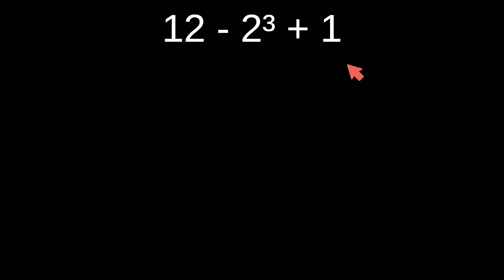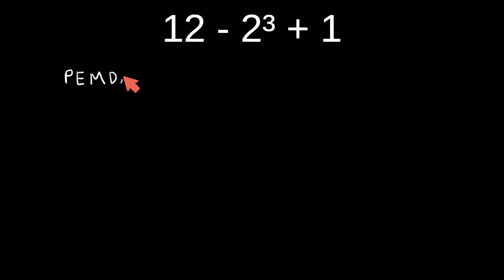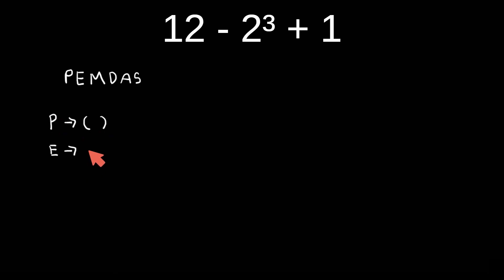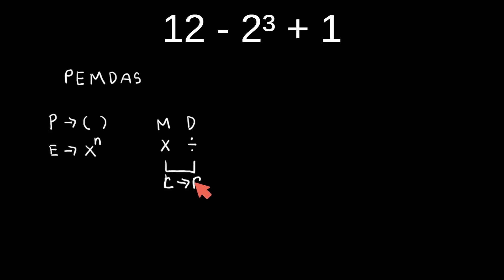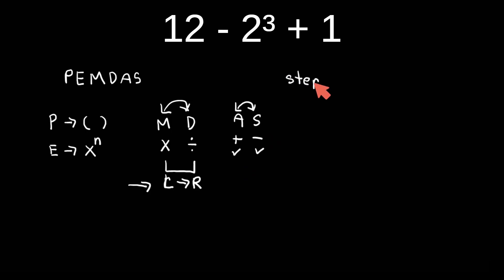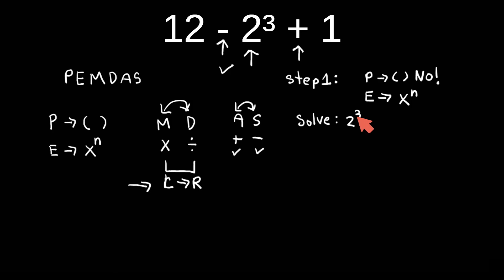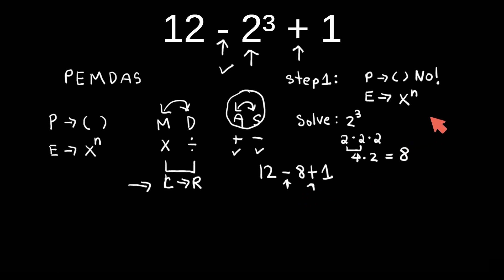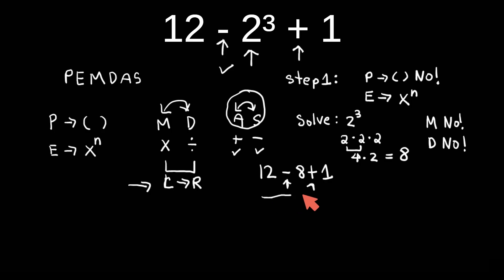Many Fail to Solve This Simple Problem 12 - 2³ + 1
In this video we are going to learn how to solve 12 - 2³ + 1